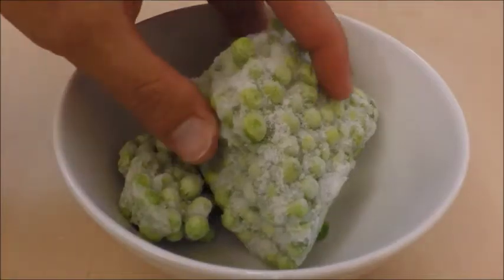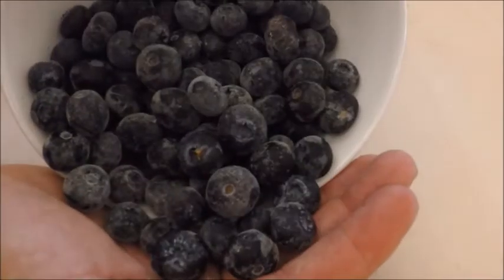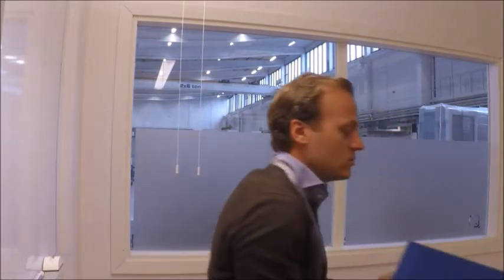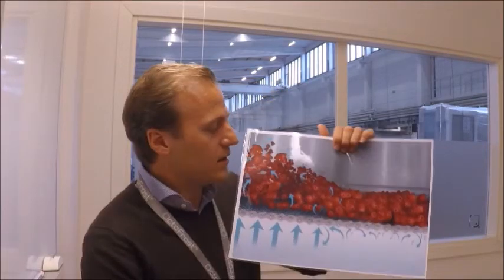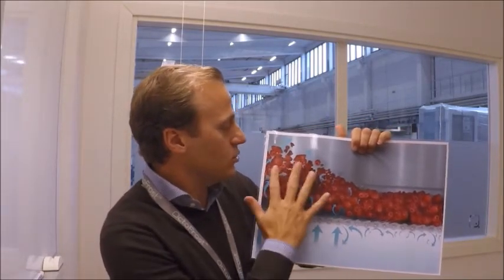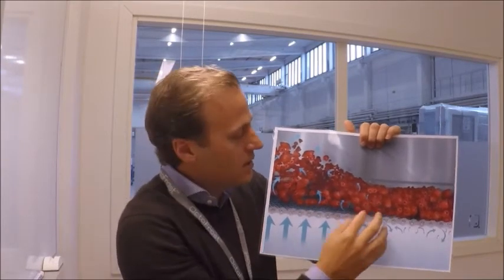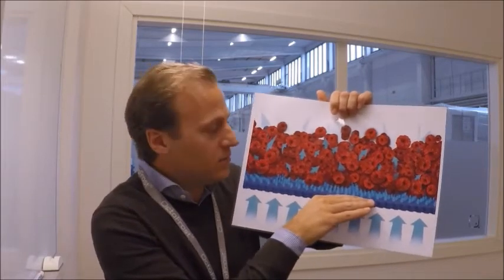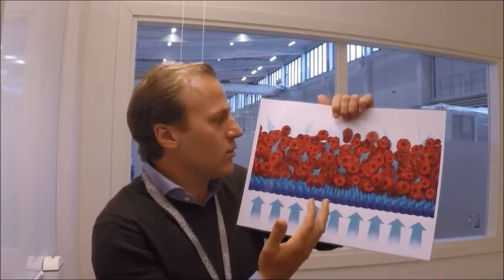Brief Introduction to IQF: Episode 1 - Fluidization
Fluidization Process in Brief

The food processors opting for a complete IQF line from the OctoFrost Group, will get the valuable benefit of a fully customized and optimized processing line, made with the most sophisticated and efficient technologies on the market.

OctoFrost offers IQF Shrimp Processing Lines and IQF Fruits and Vegetables Processing Lines.

Chapters:
00:00 - Intro
00:16 - Fluidization Description
02:15 - Conclusion
02:26 - Visit OctoFrost.com